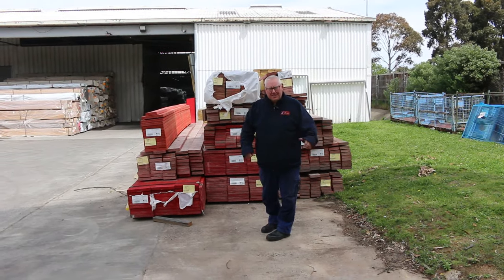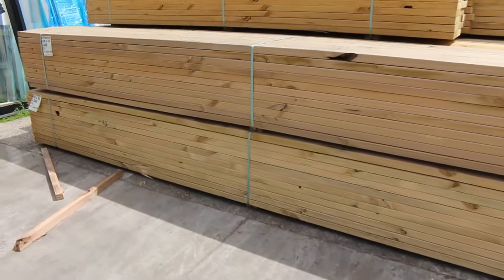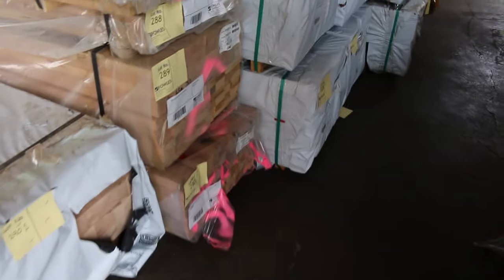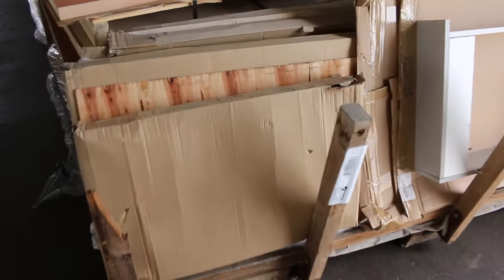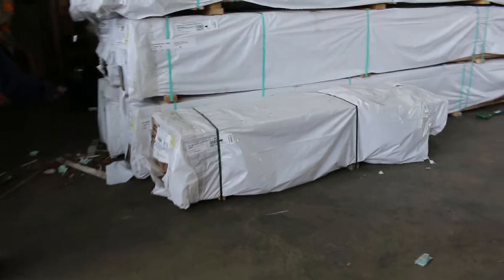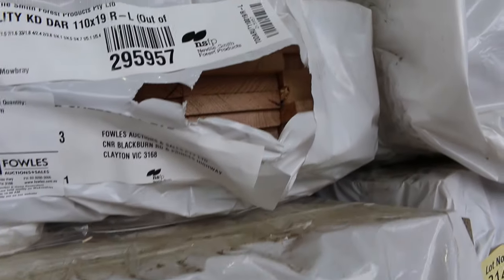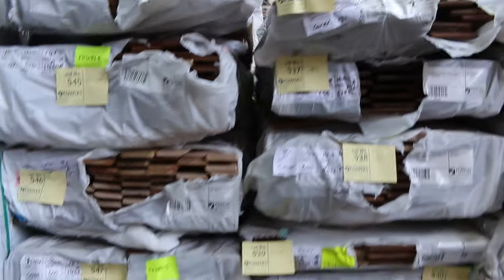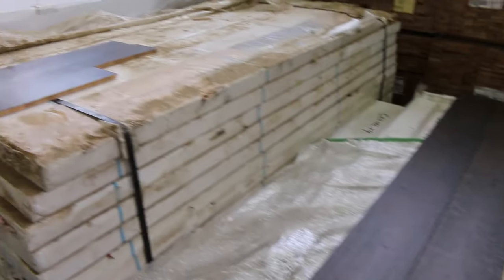Timber Auction 25 October